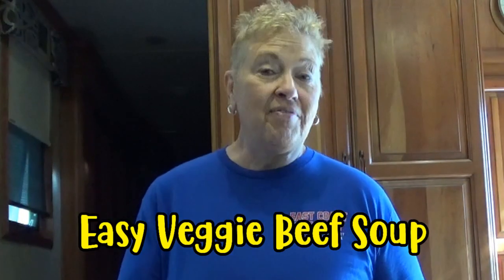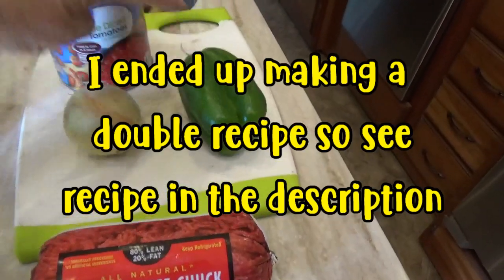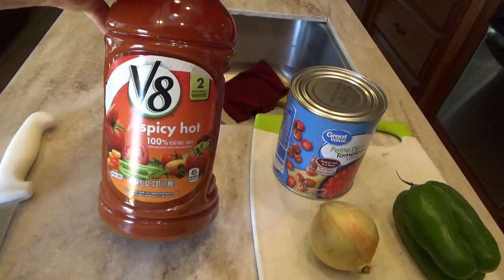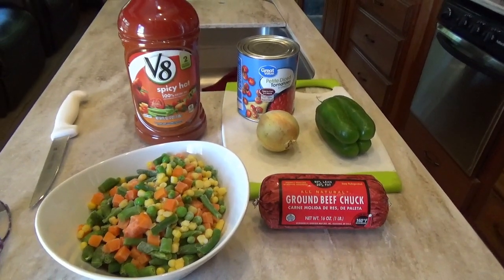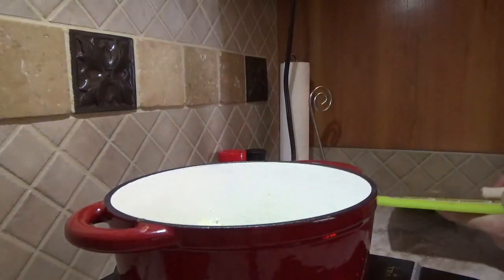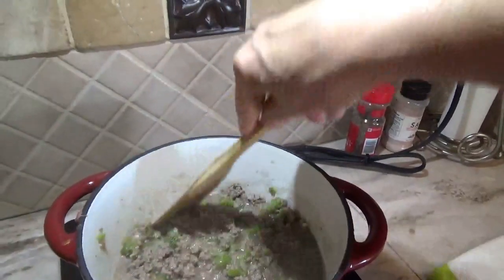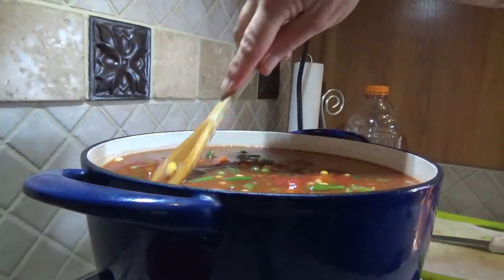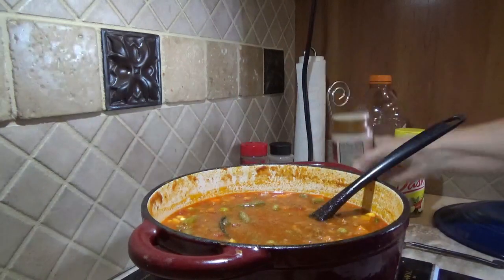Souper Easy Veggie Beef Soup - It's Addictive! // WoW Recipe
This was my Mother's recipe from decades ago.  You can keep the soup going by adding leftover vegetables and beef to it.  Souper easy and only takes about 30 minutes.
1 batch makes about 6 - 8 servings

Ingredients:
  1 pound ground beef
  1 pound frozen vegetables
  1 14.5 oz can of diced tomatoes
  1  46 oz bottle of V8 Spicy Vegetable Juice
  1 onion
  1 green pepper
Optional:  other veggies, cooked rice, cabbage or potatoes and seasonings

1.  Chop onion and green pepper and boil in pot with 1/2 cup water for about 3 minutes.
2.  Add beef (broken up) to onion and green pepper and chop up while stirring to cook beef through.  Drain juice if you want to.
3.  Add bottle of V8.
4.  Add 1/2 bottle of water from the V8 bottle.
5.  Add vegetables and salt and pepper to taste.
6.  Bring to boil, then turn down to simmer, cover, for 20 - 30 minutes.
7.  Add more seasoning as desired.

About 220 calories and 15 carbs for 8 ounce bowl.  Enjoy!

We are Dave and Karen and decided to sell our home in Georgia to live full time in an RV to travel across America to see the beauty of our country and meet awesome people along the way.  We travel in our fifth wheel, pulled by a heavy duty RV Hauler that transports our two Can-Am motorcycles along with a Freedom Hauler that carries our Smart Car.

* * * * * * * * * * VEHICLES * * * * * * * * * *
Tow Vehicle:  2009 Volvo 780 D-16 Engine tuned to 535hp, singled out with a 2.64 rear end ratio with I-Shift transmission
RV:  2015 DRV Mobile Suites 38RSB3
Daily Driver:  2014 Smart Car Passion ForTwo
Trailer:  6 foot Freedom Hauler (Idaho Tote)
Play Toys:  Two Can-Am F3T Spyders